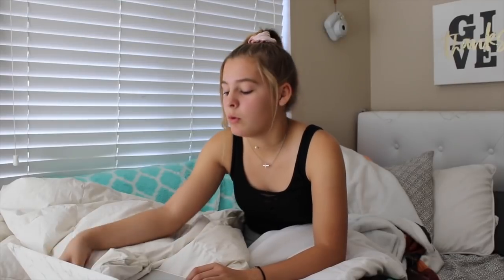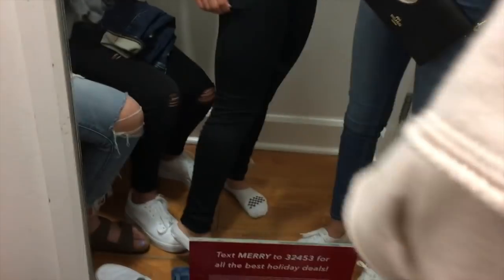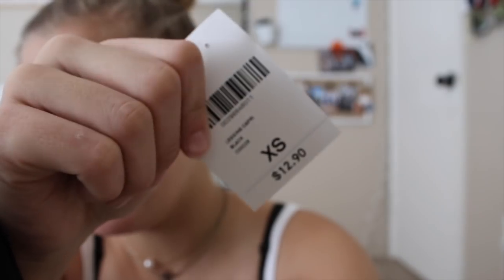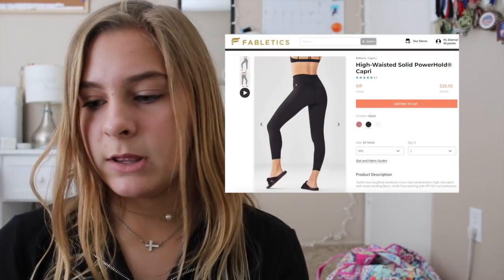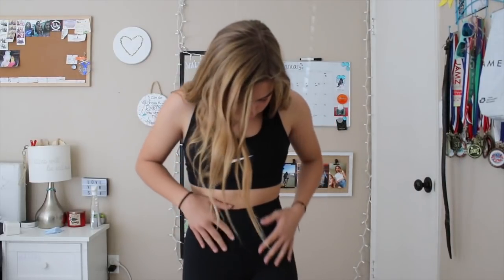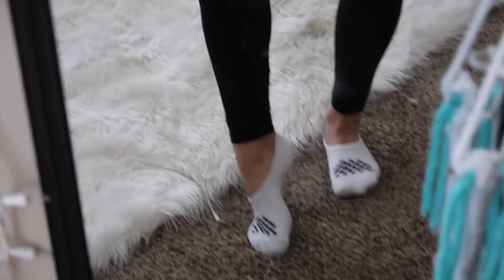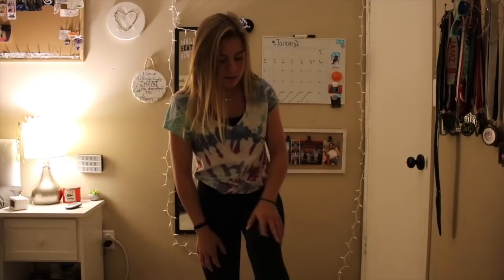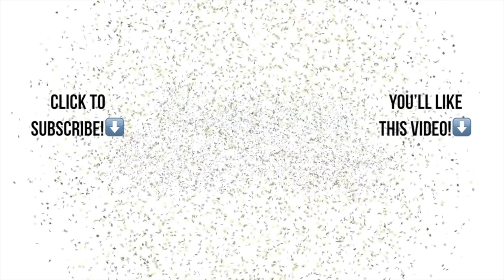I Tested Athletic Leggings For One Week...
sc: gianna.maclaine

FAQ’s...

Age: 14
 Cameras:
— Lens: Canon EHS 18-55mm